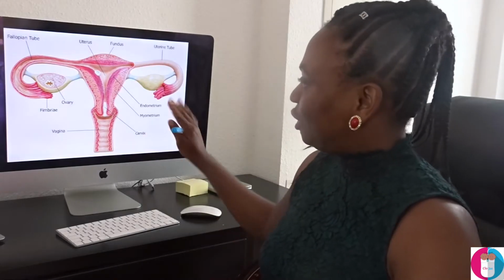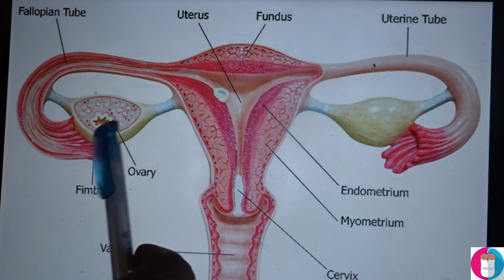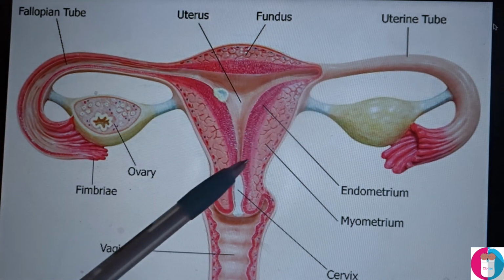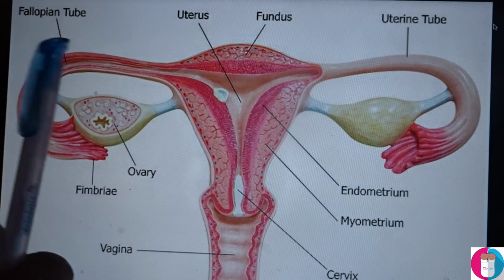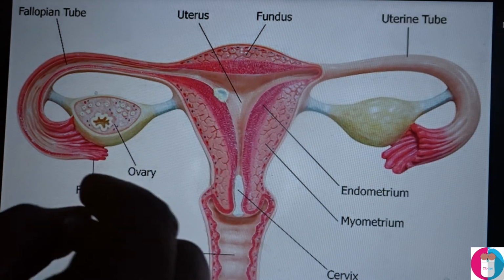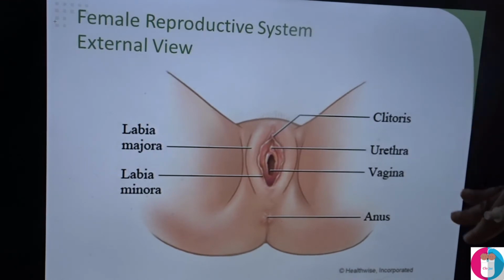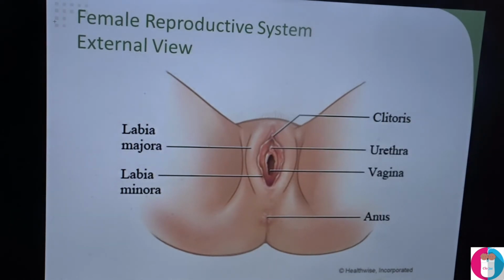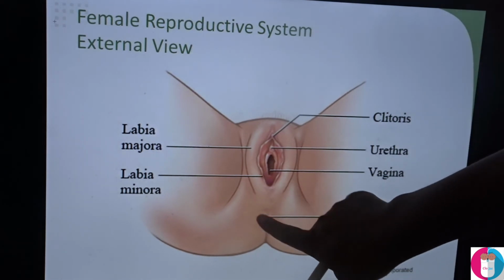Female anatomy | Vlog 37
Female Reproductive system. Most women don't know how their body  function and i will be explaining here with a very simple language how our body functions.
I will be talking about the Ovaries, Fallopian tube, Uterus as known as the womb and the Vagina.

Shopping with the twins and Audrey - Vlog 17

Advice to twins mum- Baby tip Vlog 16

Avent breast milk storage container - Vlog 21

Amazon GERMANY...

.Amazon.com .

.Amazon Uk .

. Amazon Italy...